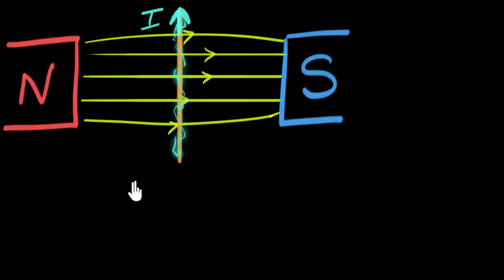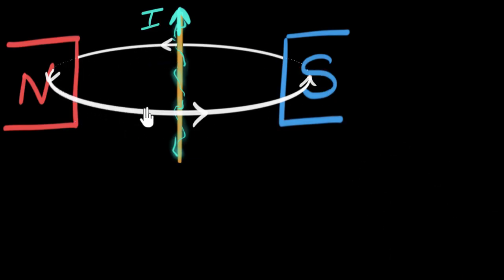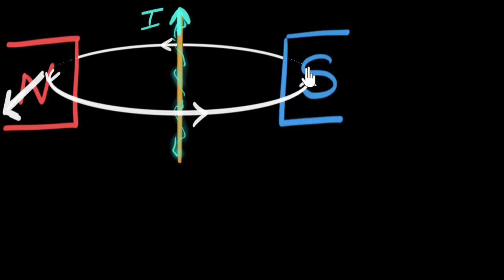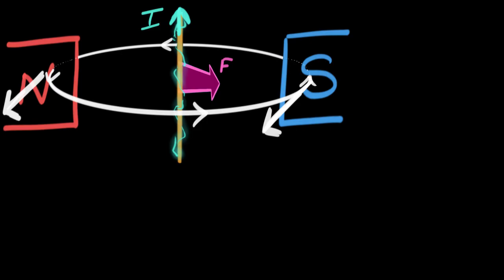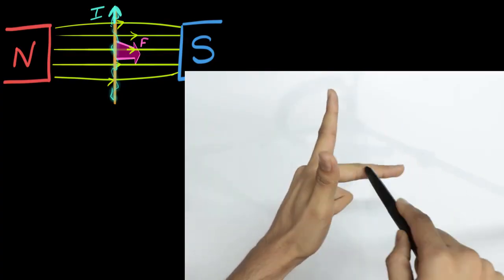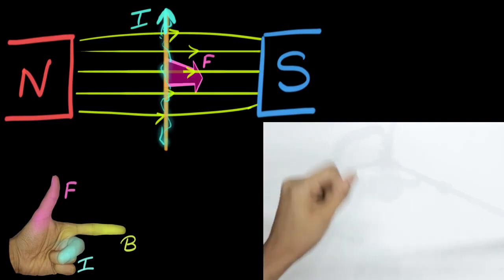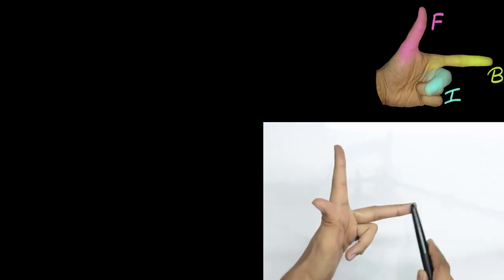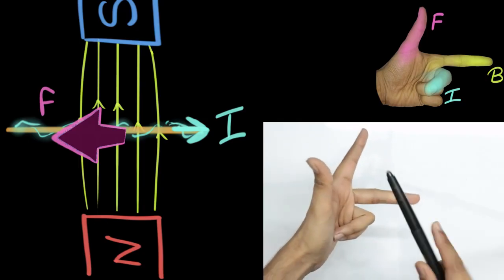Fleming's left hand rule